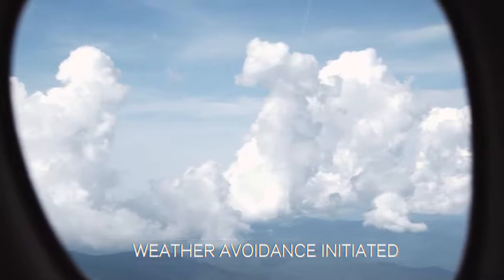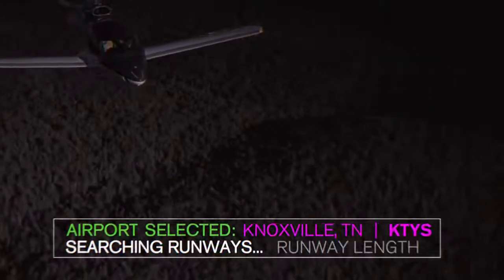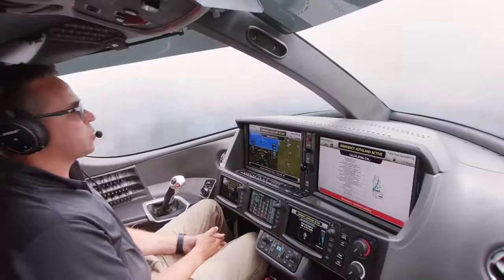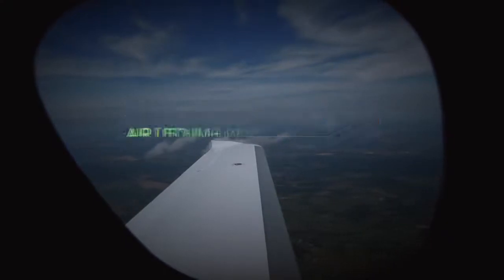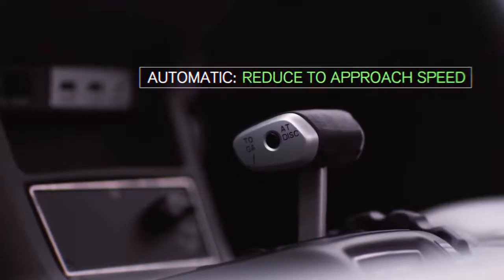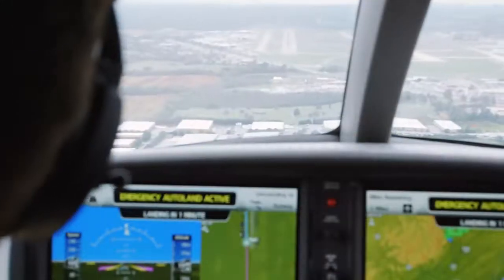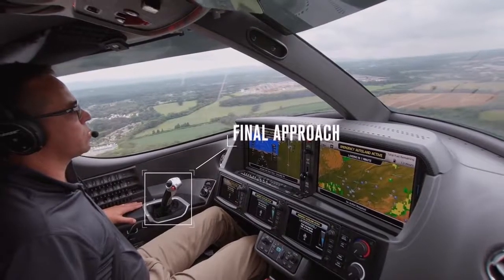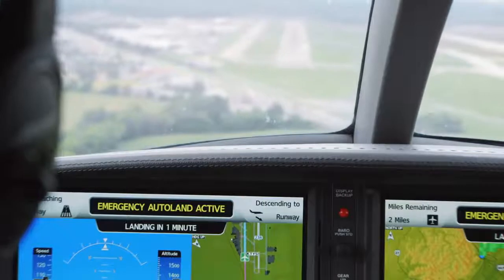Vision Jet Safe Return Demostración real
🇪🇸 No es futuro, es presente. El botón para accionar el aterrizaje automático.
🇵🇹 Não é o futuro, é o presente. O botão para activar a aterragem automática.